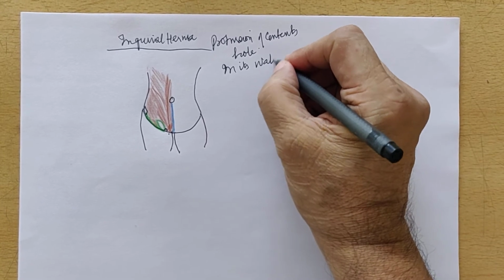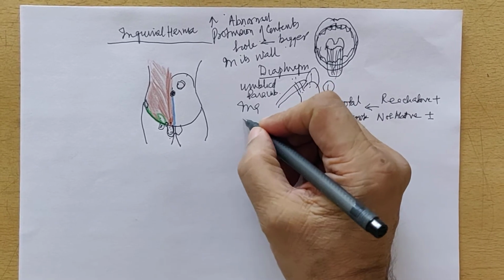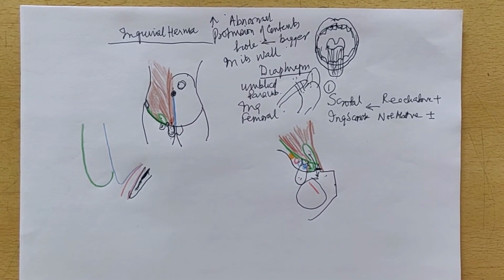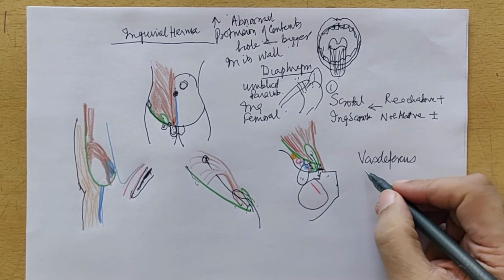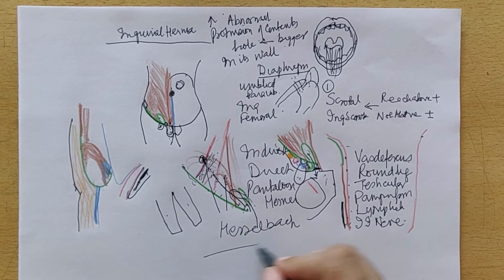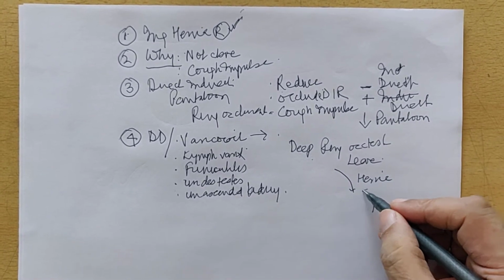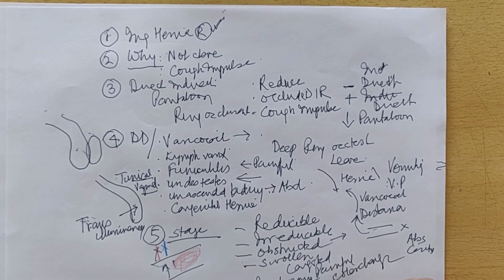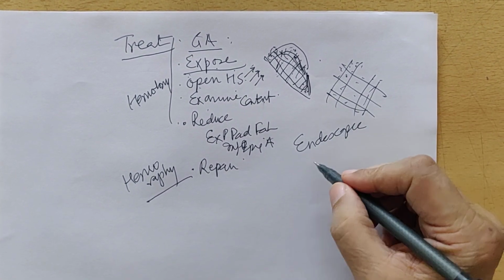Approach to a Case of Inguinal Hernia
The back ground knowledge that you need to sail through being able to answer the barrage of questions asked and being able to give their prompt precise and correct answers.